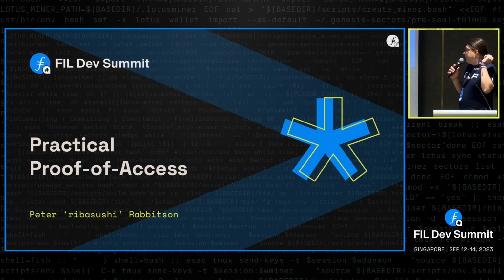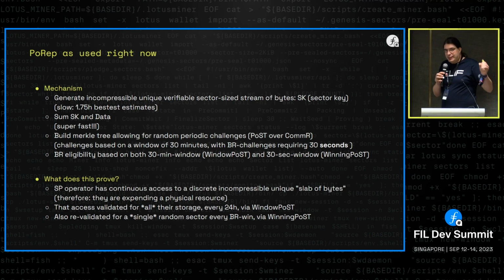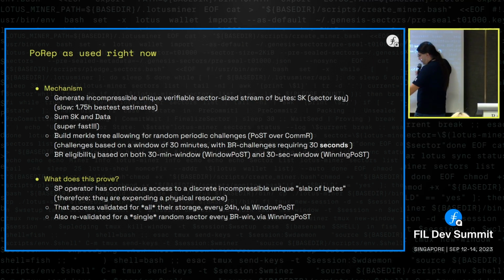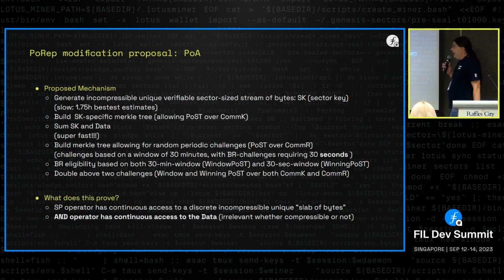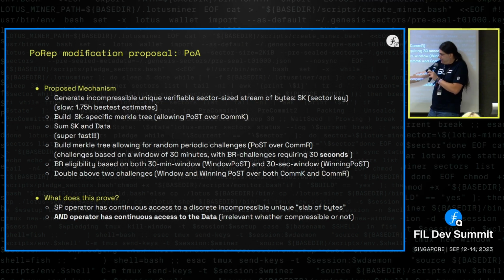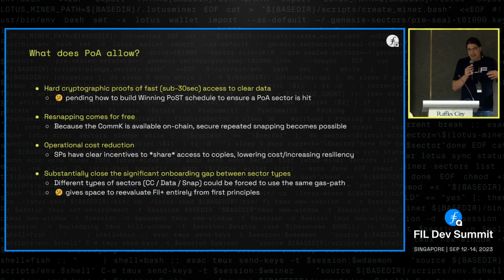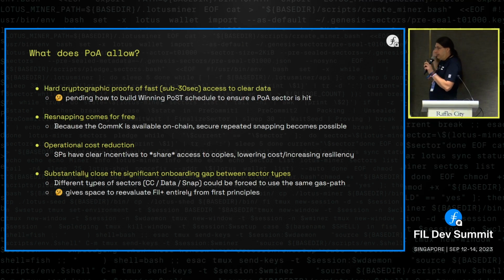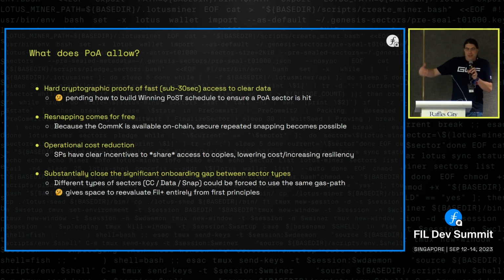Practical Proof-Of-Access - Peter 'ribasushi' Rabbitson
An introduction of a practical Proof-Of-Access mechnism, based entirely on already-existing Filecoin mainnet primitives. This lightning talk will give just an approachable overview of the mechanism, leaving discussion for a later "Retrievals" round-table.